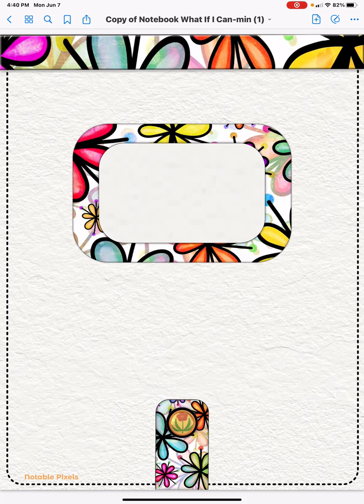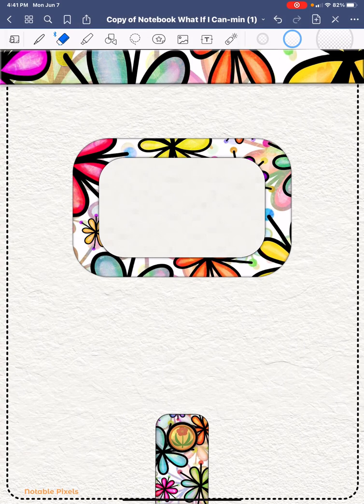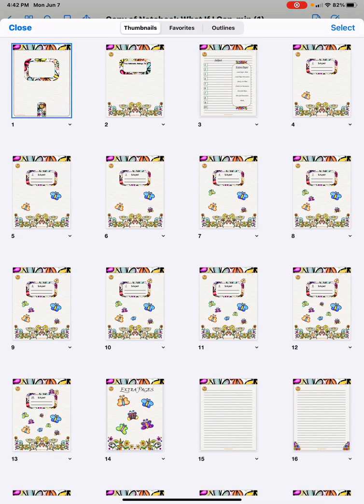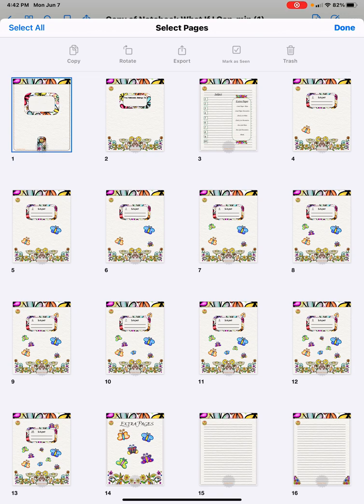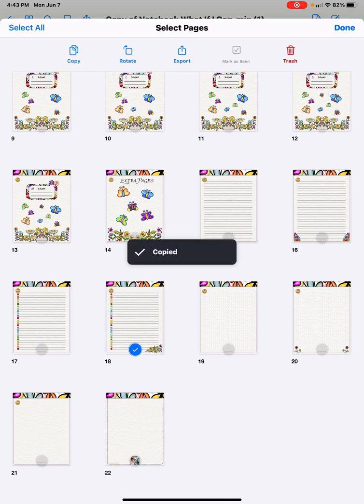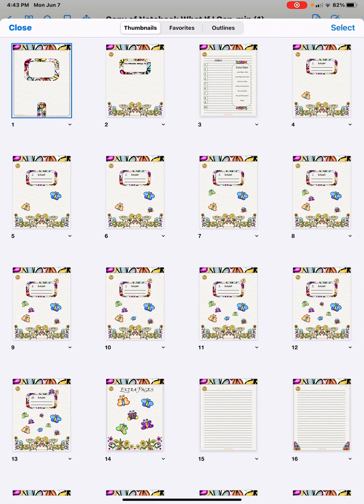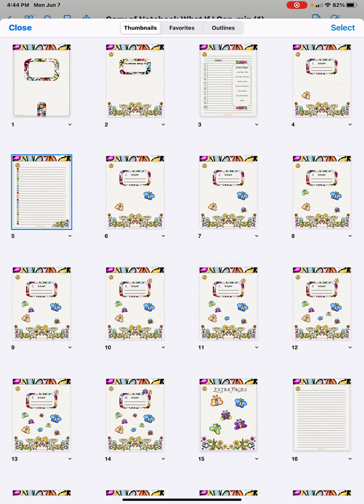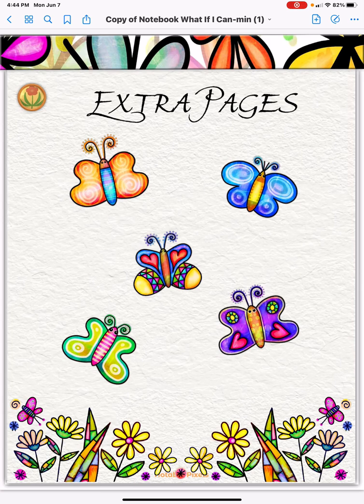Adding pages to your digital notebook in GoodNotes 5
This video will show you how to copy and paste pages to fill in the sections of your digital notebook, using GoodNotes 5